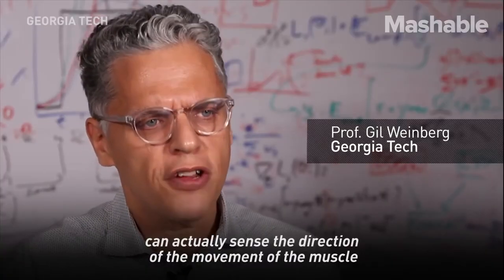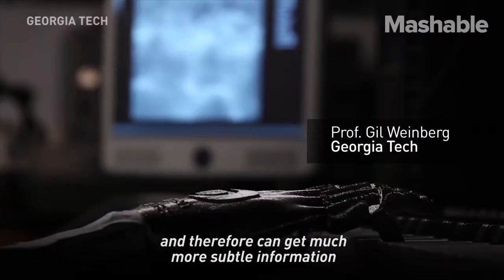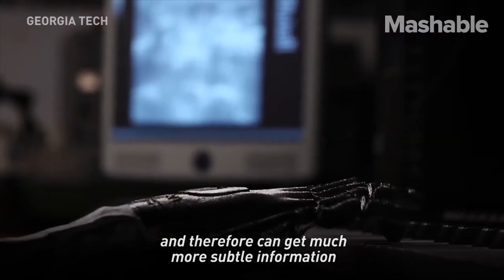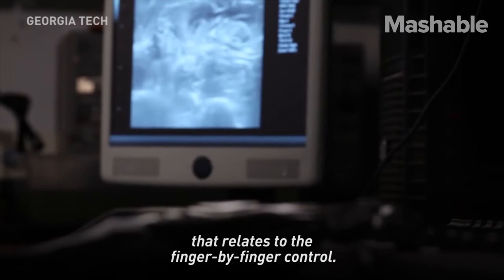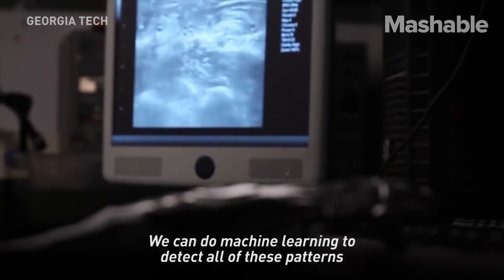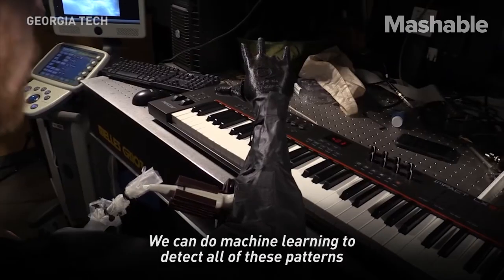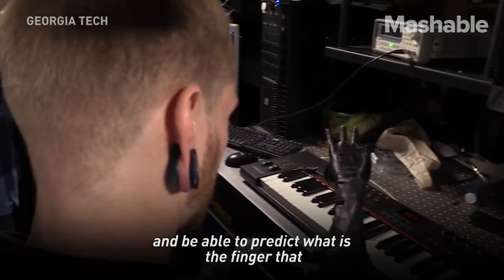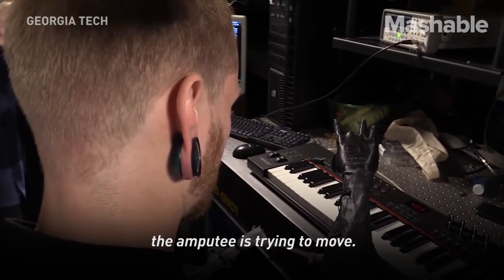Man Strums Star Wars Theme Song With Bionic Hand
Jason Barnes has used robotic prosthetics before, but this is the first time he has been able to move each finger independently and even play the piano again.

Researchers at Georgia Tech’s Center for Music Technology developed the unique robotic arm using ultrasound sensors that allow amputees to control each prosthetic finger using muscles in their residual limbs.